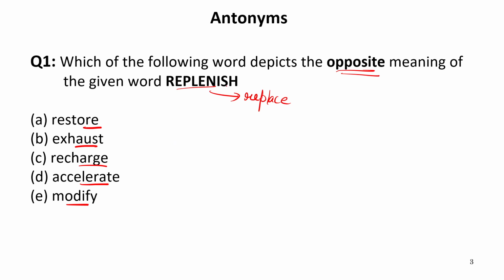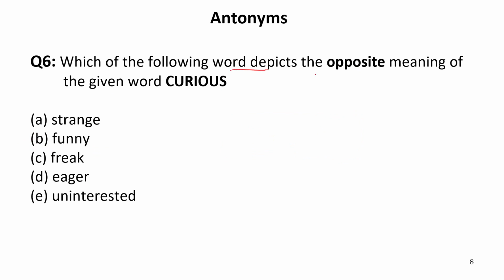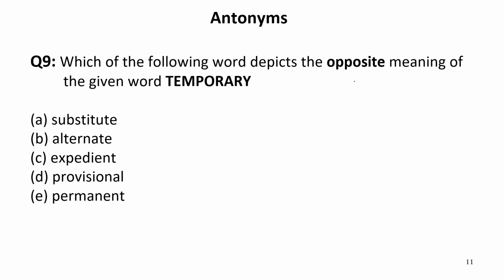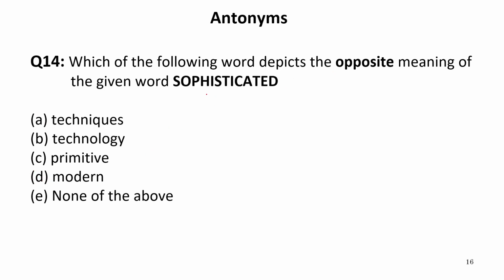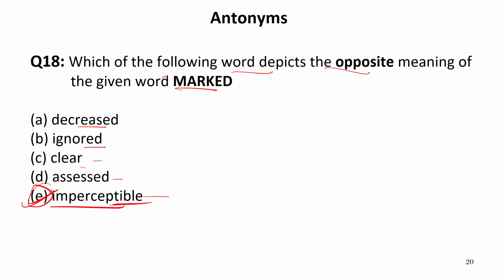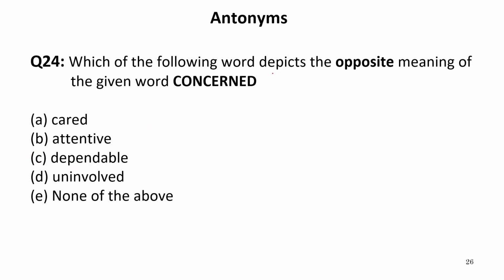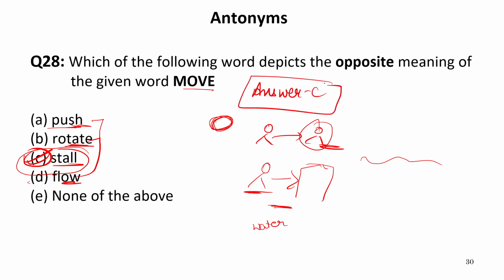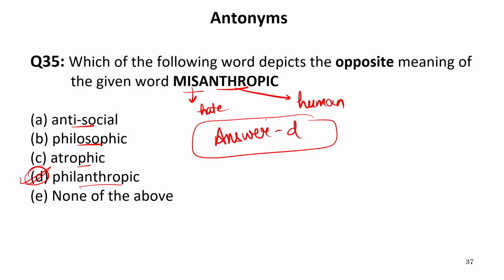Antonyms IBPS CLERK Question related to PYQs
In this video, we have covered antonyms problems related to previous year questions of  IBPS questions.

📡 Key Features:
Syllabus-focused Content